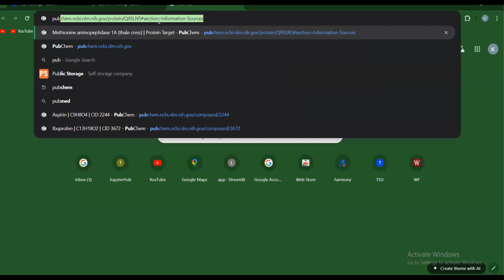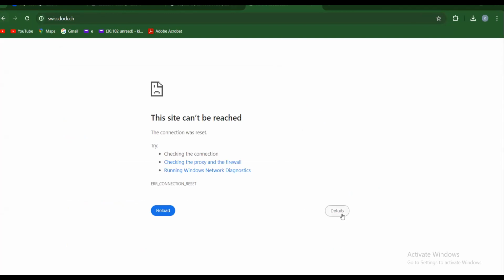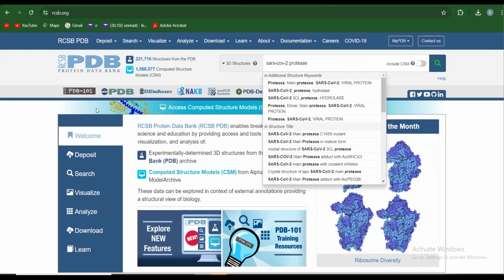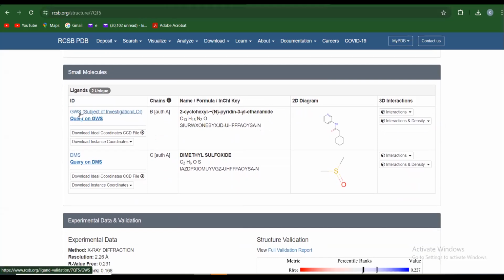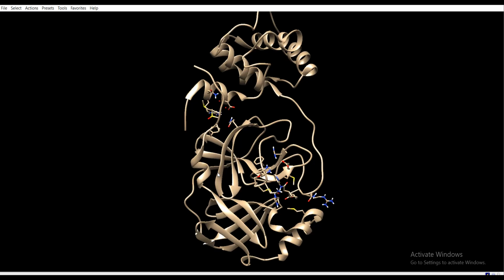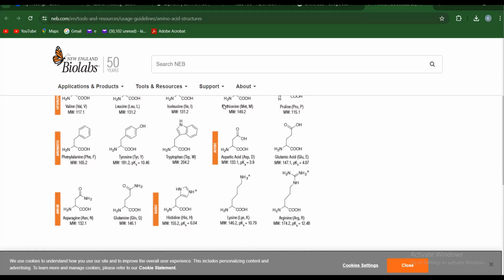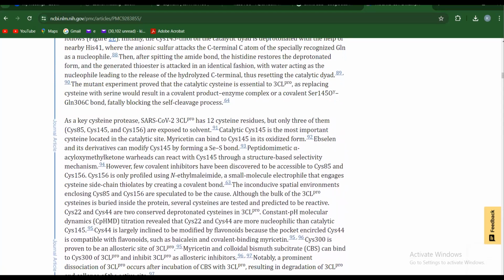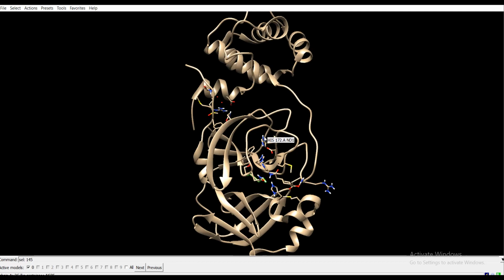Introduction to computer-aided drug discovery 2 - Target identification